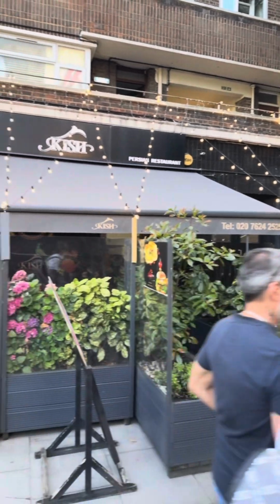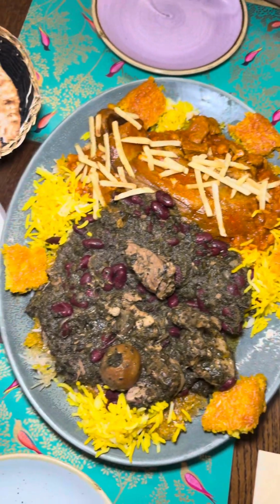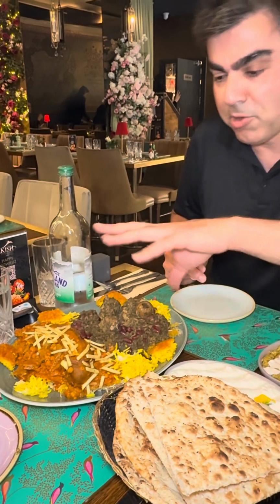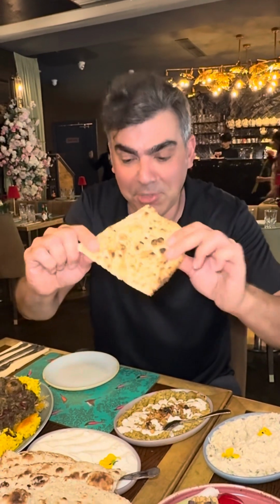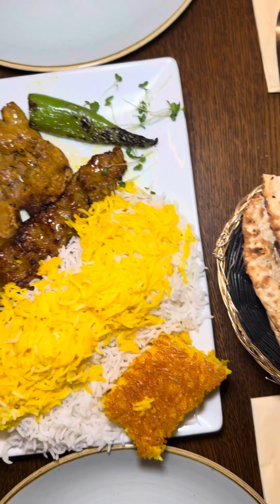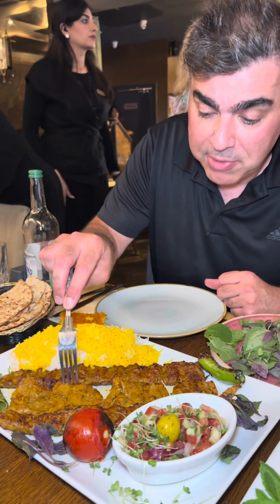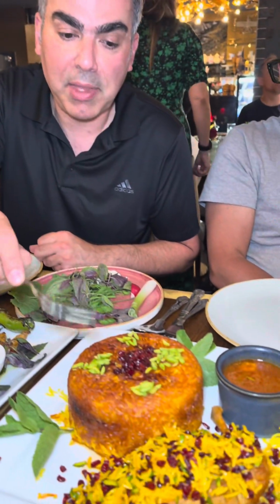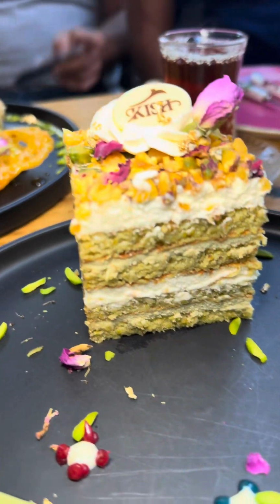Kish Restaurant Review | London’s Expanding Persian Food Spot 🇮🇷🍽 | Tachin + Tahdig Must-Try!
In this episode, I return to Kish Restaurant on Kilburn High Road after several years — and wow, things have changed! What was once a single small spot has now grown into four interconnected restaurants, with two more coming soon. They’re literally taking over the street!

But the real question is — has the quality stayed the same?
I’m happy to say yes 🙌 Kish continues to serve consistently good Persian food and remains a solid pick for anyone craving authentic Iranian cuisine in London.

🔥 Highly recommend the Tachin and Tahdig (crispy rice) with stew poured on top — flavour-packed and nostalgic!

👇 Drop “REFER” in the comments and I’ll DM you a discount link to use when you visit.

📍Location: Kish Restaurant, Kilburn High Road, London